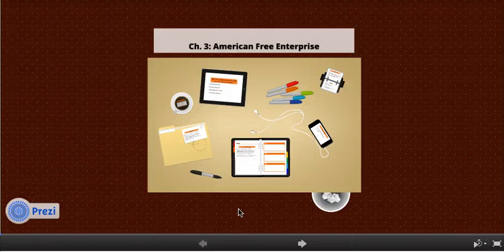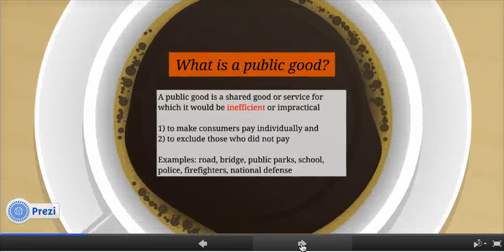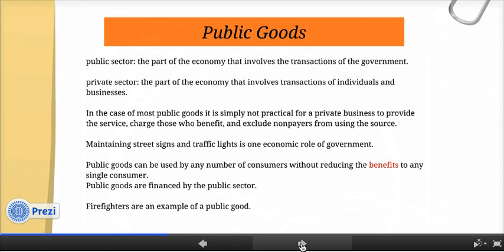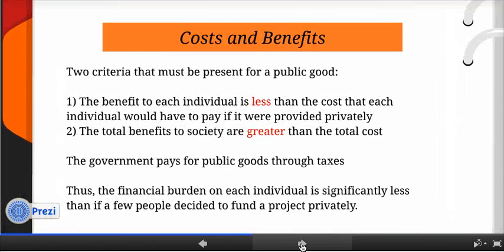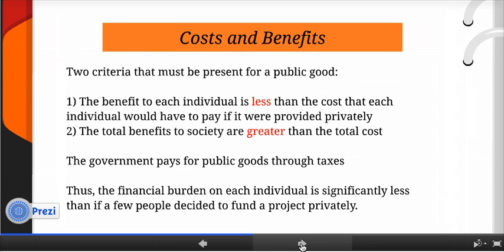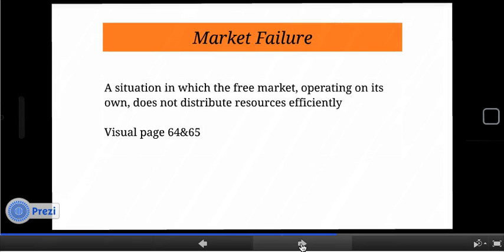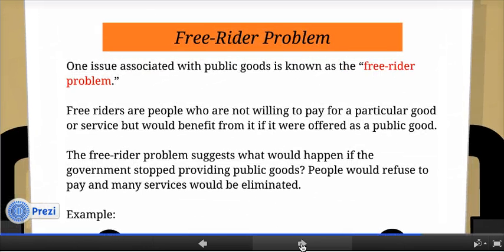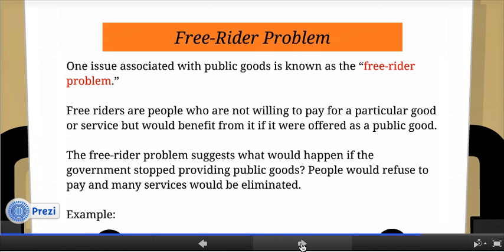Allison A's Screenr